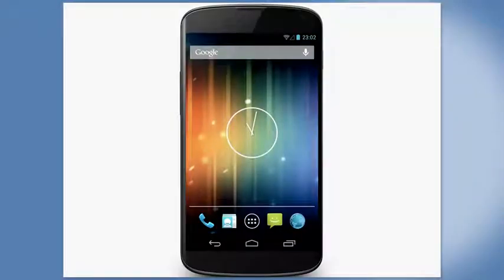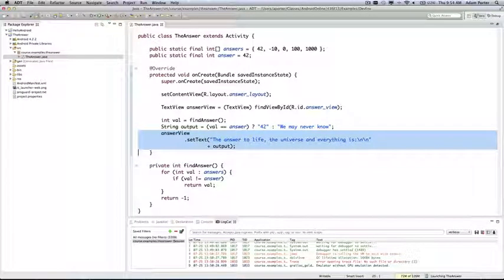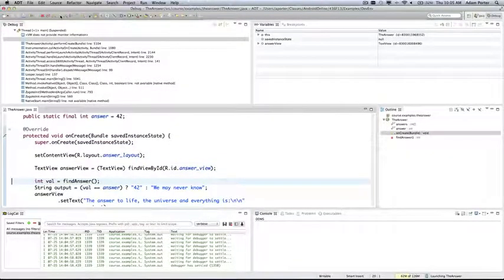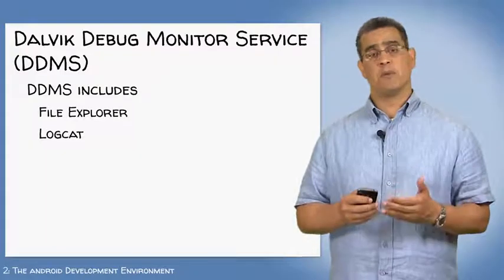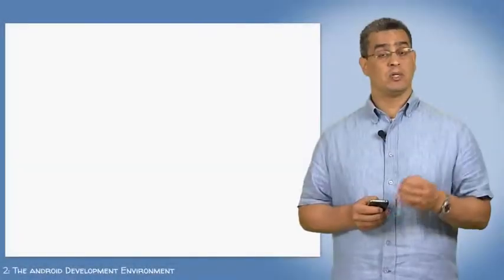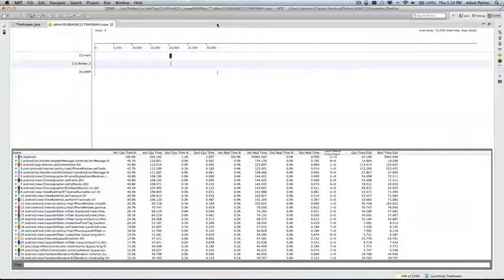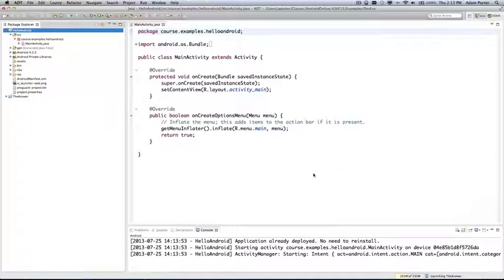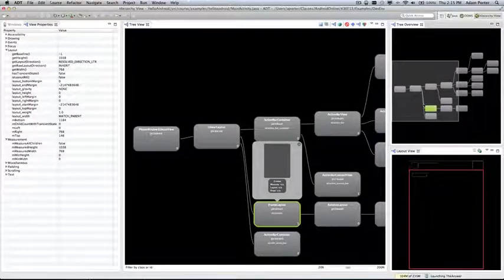The Android Development Environment Part 2 #3